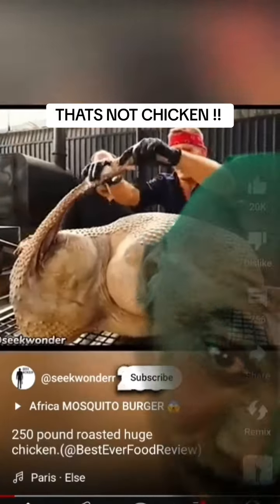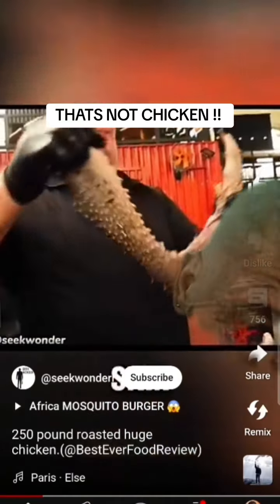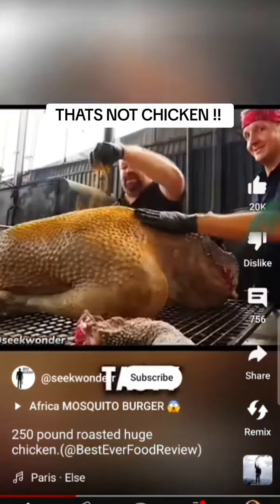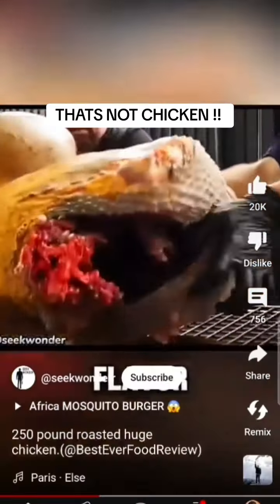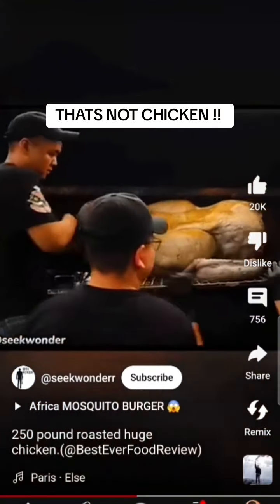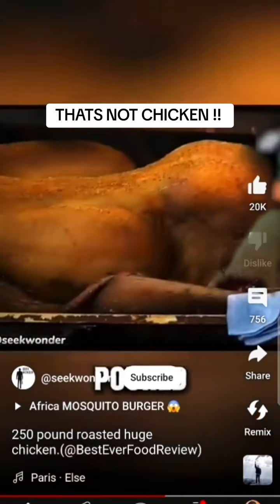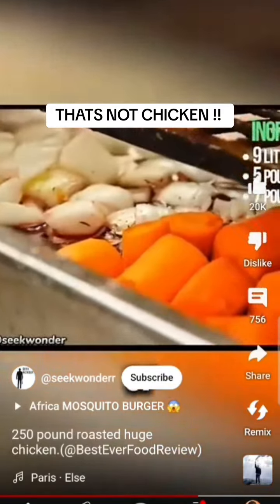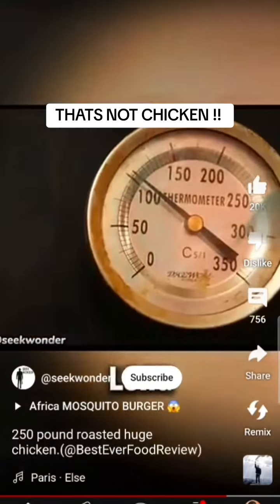That's Not A Chicken ...